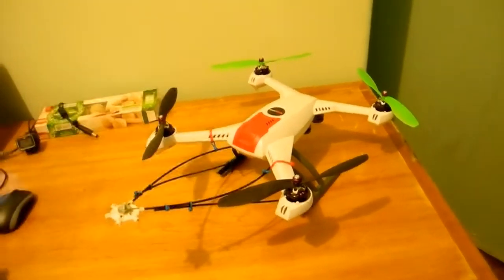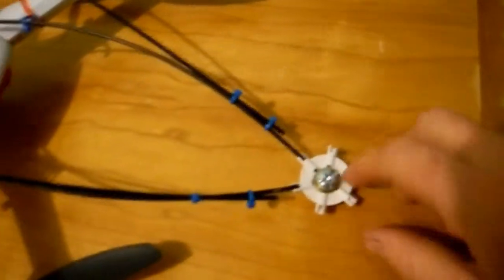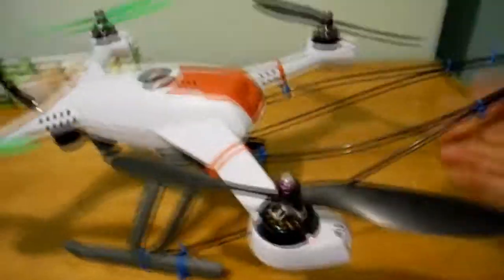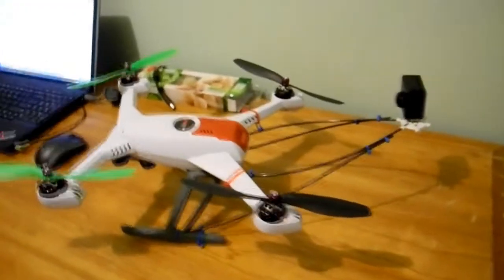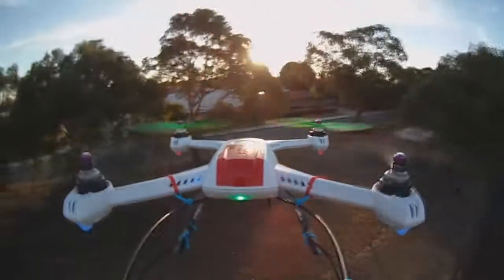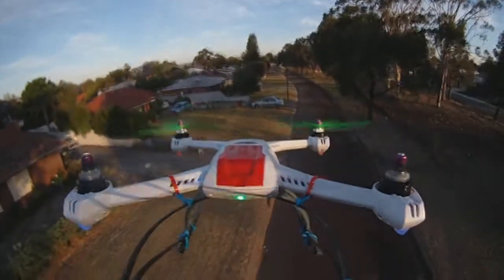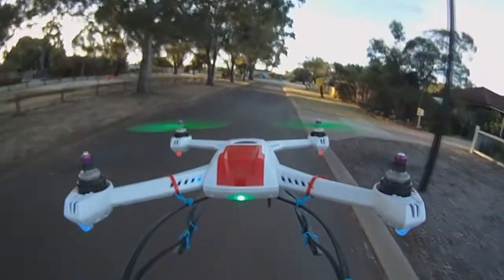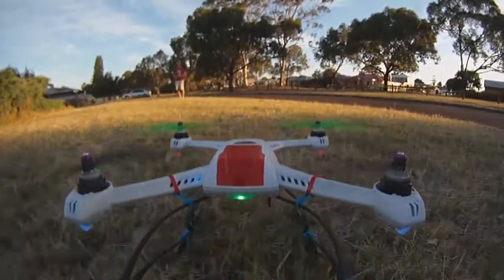350QX rear mounted camera angle POV